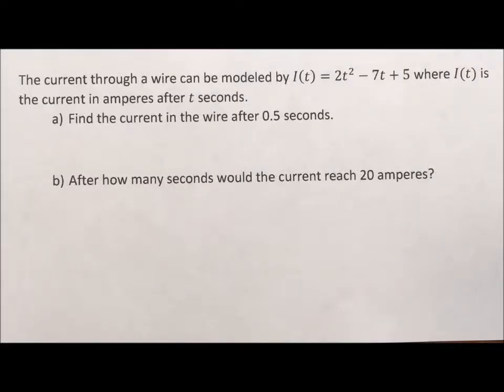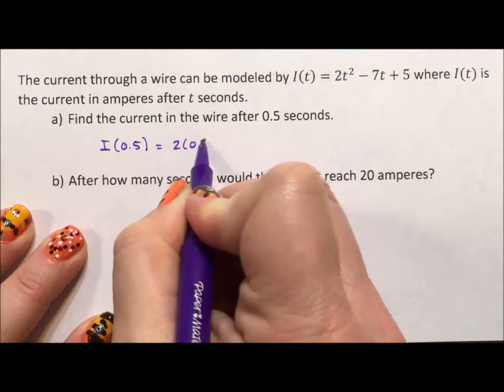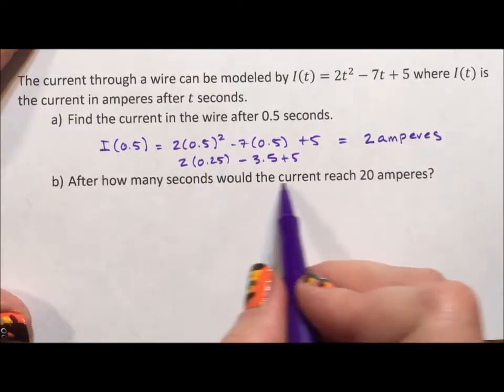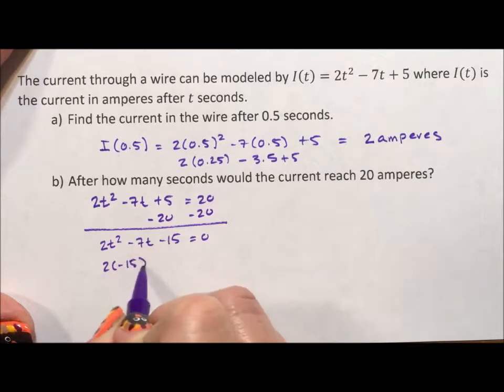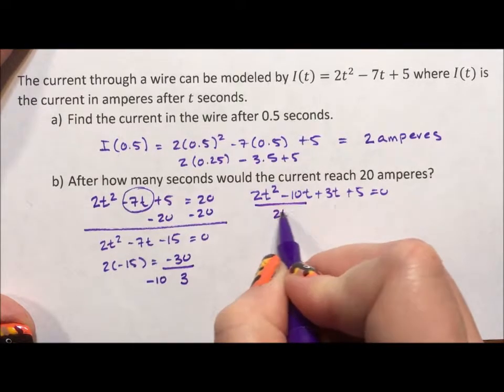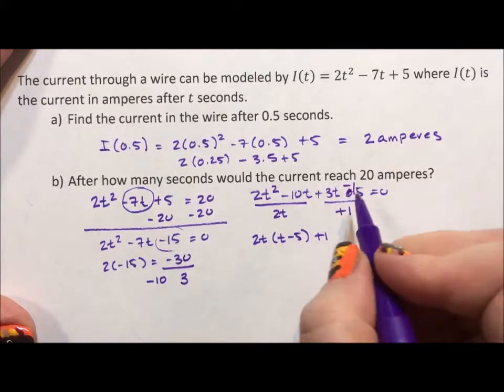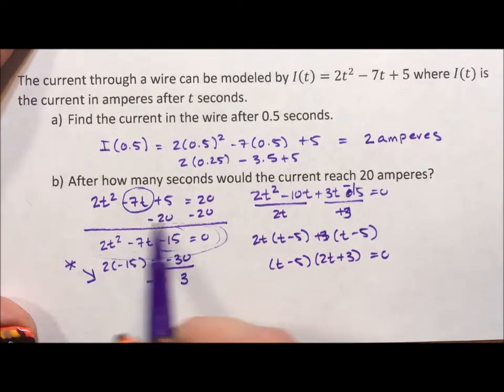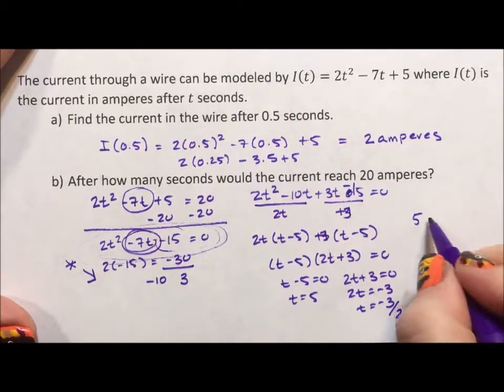Quadratic Application - Electrical Current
This video models the current through a wire with a quadratic equation.